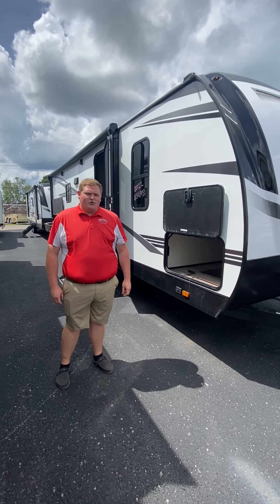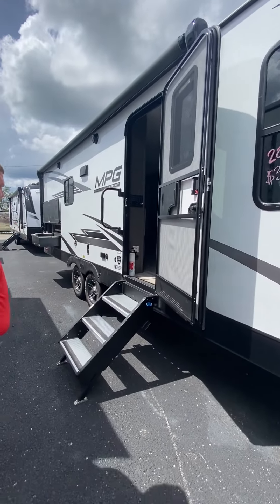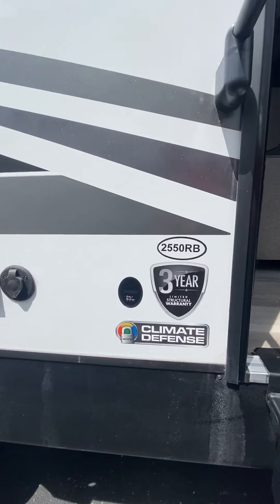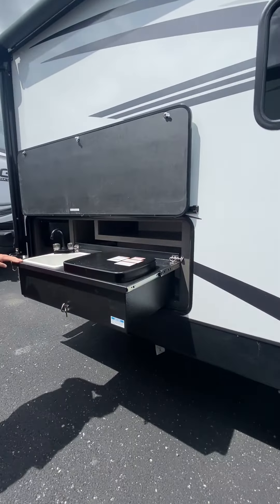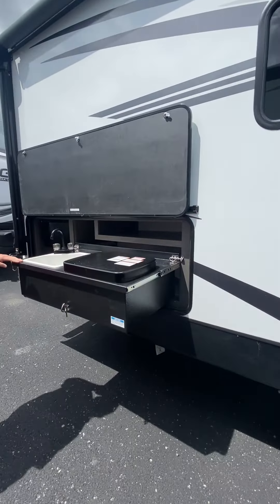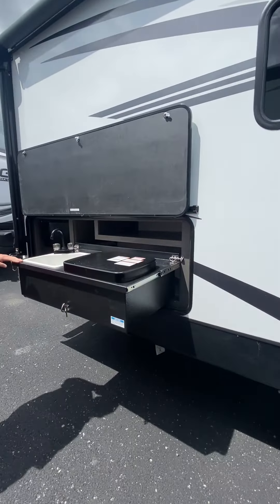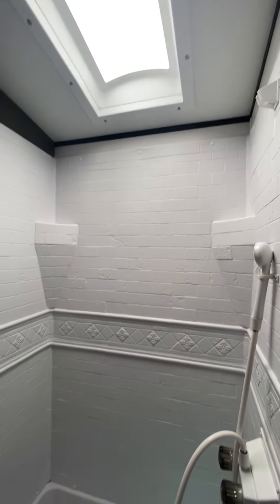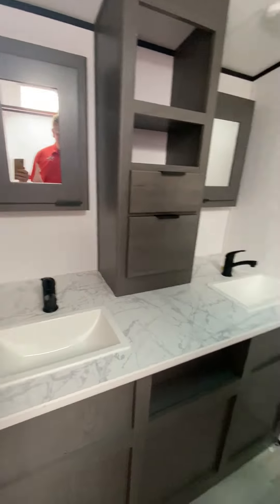2022 Cruiser RV MPG 2550 Walkthrough Video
2022 Cruiser RV MPG 2550

About us:
Day Bros RV is located in London KY near Somerset KY, Danville KY, Lexington KY, Louisville KY, Knoxville TN, and Kingsport TN.

Day Bros RV is here for you! We provide great RV discounts, RV and Camping Parts, Accessories, Essentials, and Upgrades, and an extensive Service and Collision Center! We offer financing, warranty, mobile service calls, and can drop ship parts to anywhere in the US and Canada!

We know the kind of freedom and adventure you are looking for, so we are proud to carry a large selection of new and pre-owned RVs. Stop by and browse our selection of Class A RVs, Class B RVs, Class C RVs, Travel Trailer RVs, Fifth Wheel RVs, and Toy Hauler RVs!